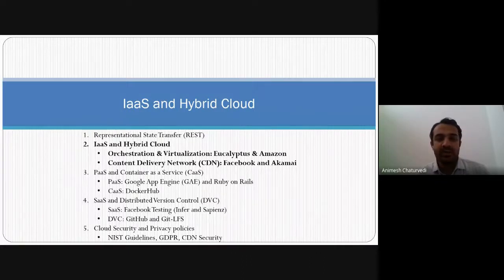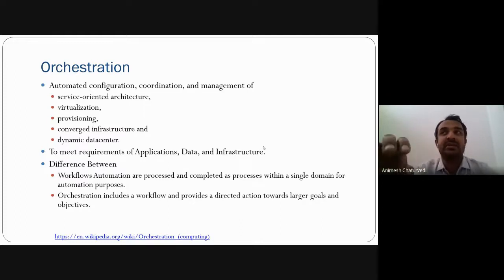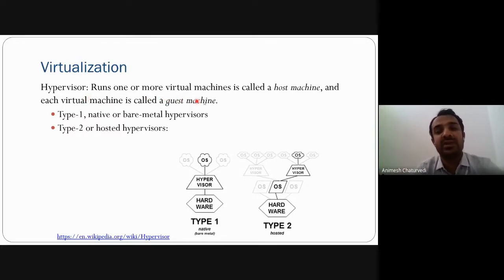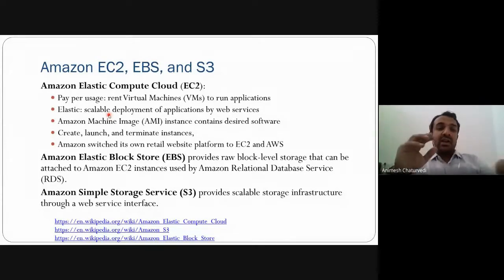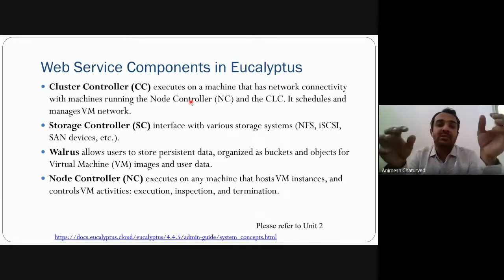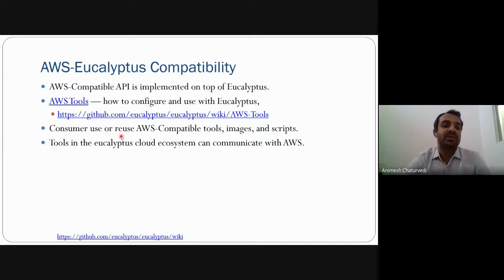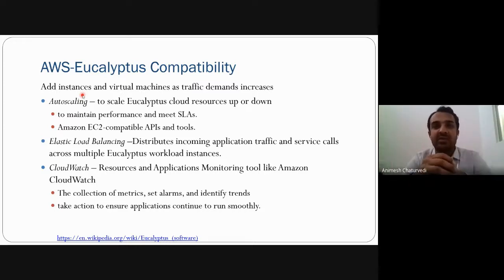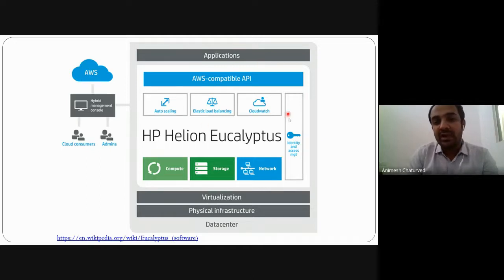4.2 IaaS, Hybrid Cloud, Orchestration, Virtualization, Eucalyptus, & Amazon Web Service